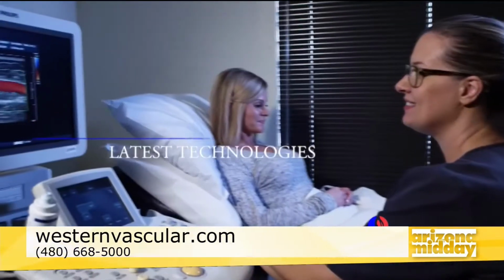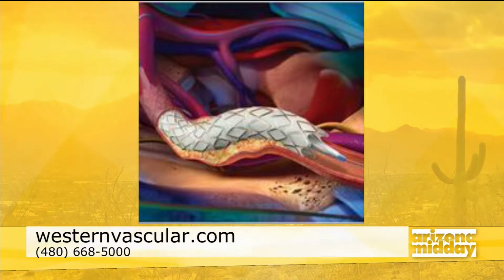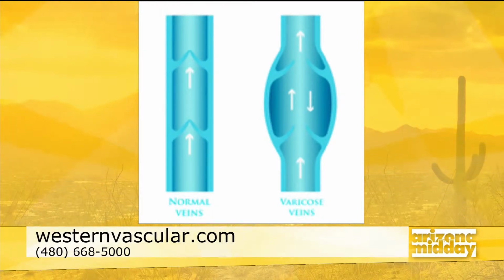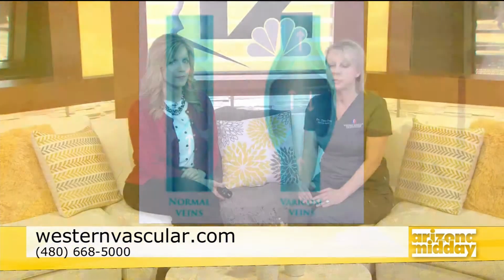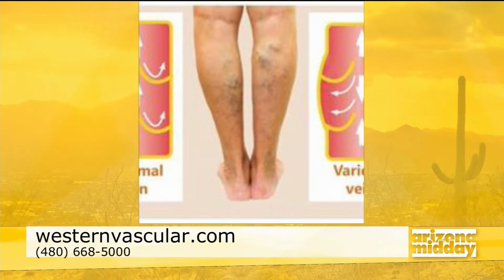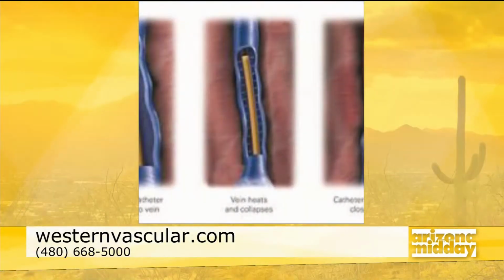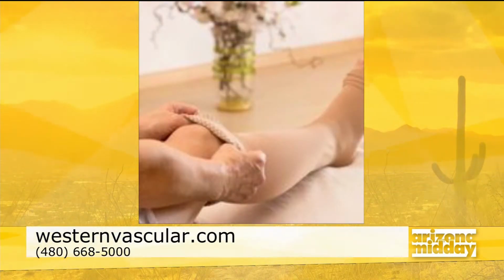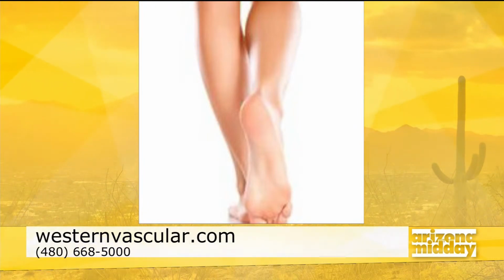Painful, Tired Legs? It Could Be Varicose or Spider Veins!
Dr. Dawn Olsen Vascular Surgeon with Western Vascular Institute and NBC Channel 12 News host Destry Jetton discus the signs, symptoms, and treatments of venous diseases including Varicose and Spider Veins.